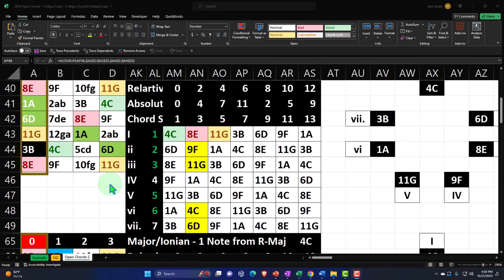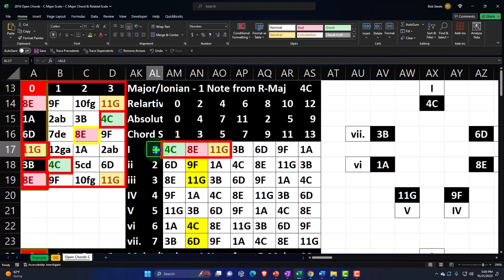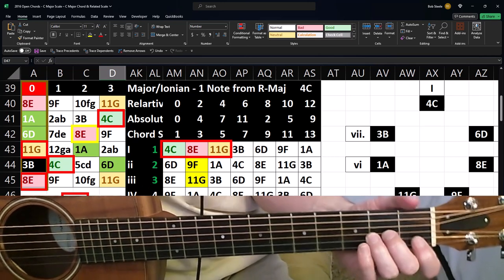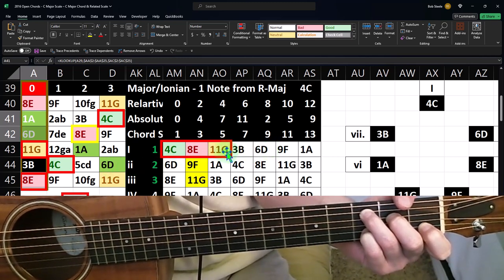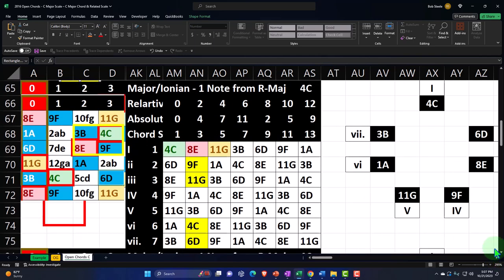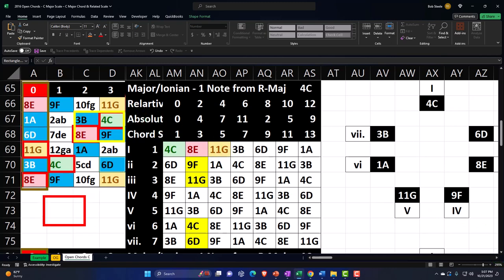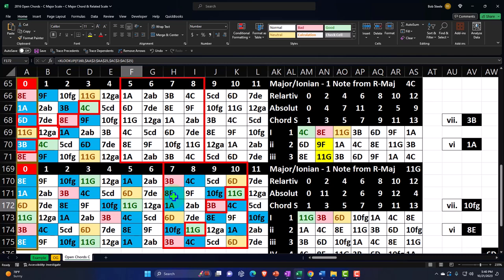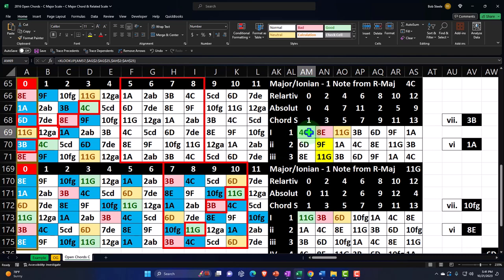Open Chords - C Major Scale – C Major Chord & Related Scale 2016 Guitar & Excel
Open Chords - C Major Scale – C Major Chord & Related Scale
Guitar & Excel